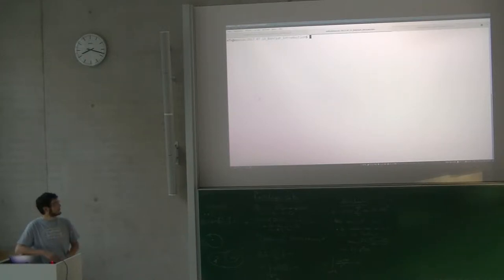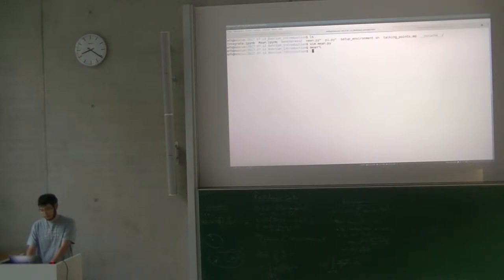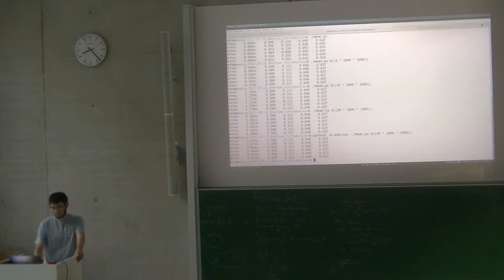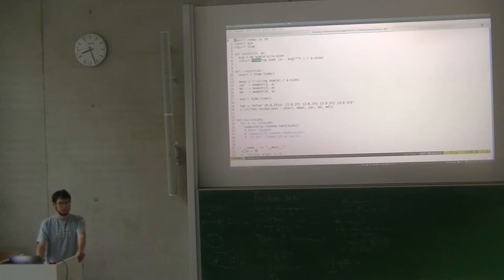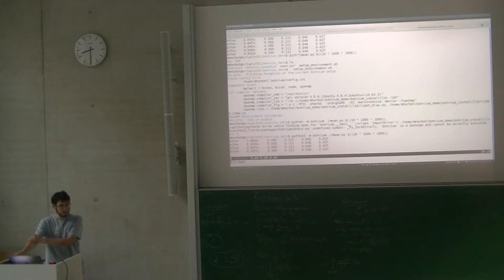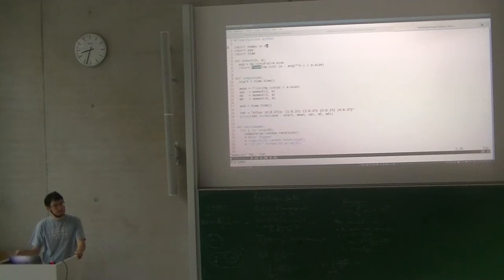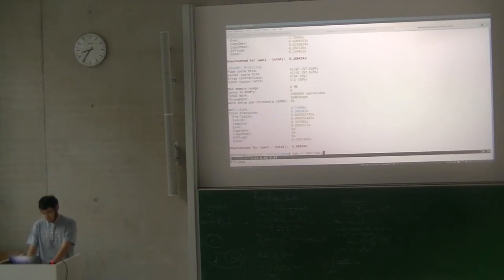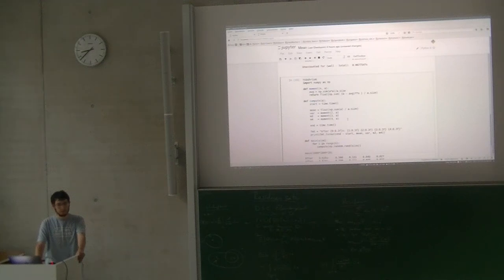[c¼h] Parallele Numerik in Python: Einführung in Bohrium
Das Bohrium Projekt versucht ein zu numpy kompatibles Frontend für nummerische Berechnungen zu bauen, welches automatisch die Abfolge der Berechnungen optimiert, parallelisiert und optional sogar auf Grafikkarten ausführt.

Dazu übersetzt Bohrium den Pythoncode (über ein paar Zwischenschritte) in ein zur Laufzeit passend zur Hardware kompiliertes Stückchen Code und führt diesen aus. In der c¼h besprechen wir ein paar Beispiele.